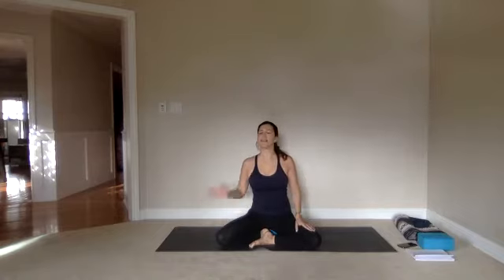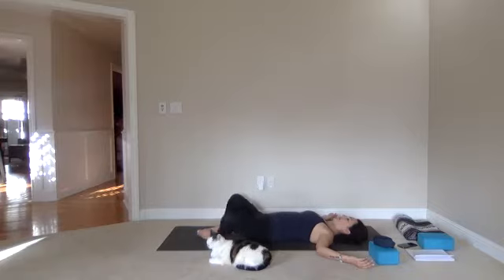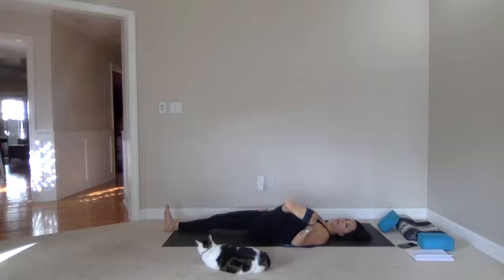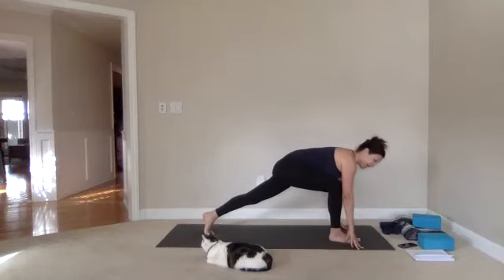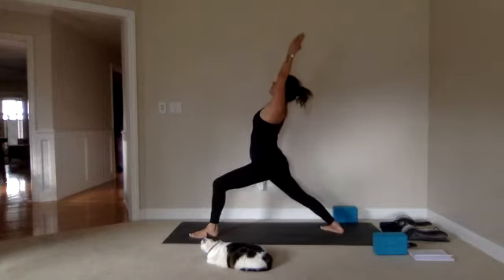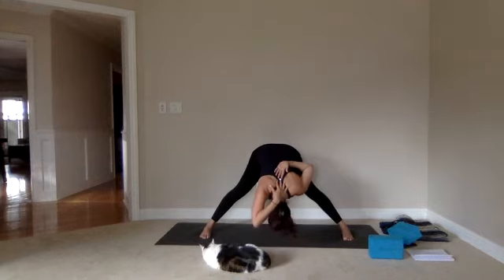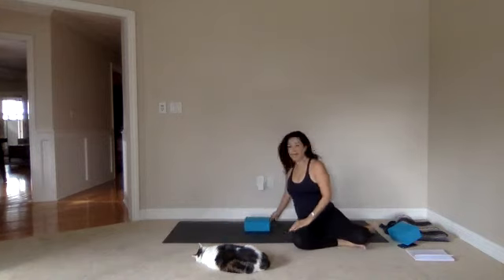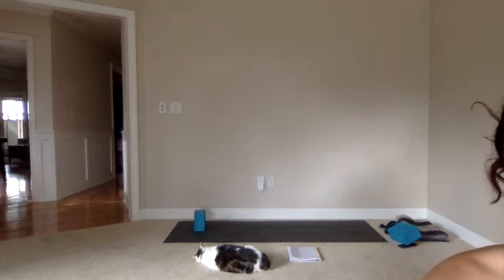Core - Hips drills/practice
Make sure you have 2 blocks and a strap/belt to fire up hip flexors and the circumference of your core.

Namaste